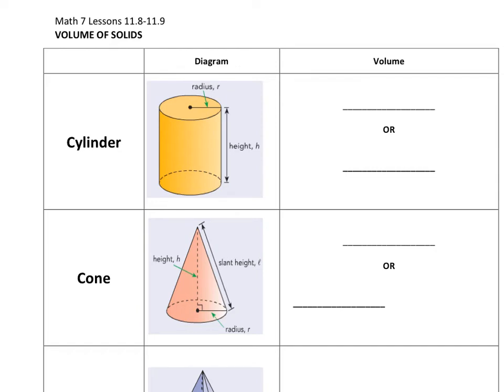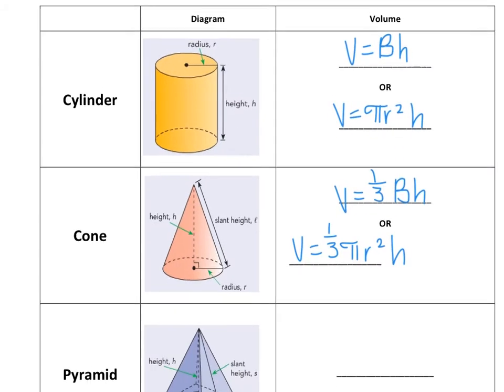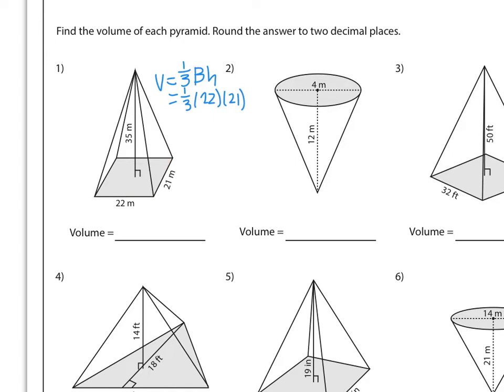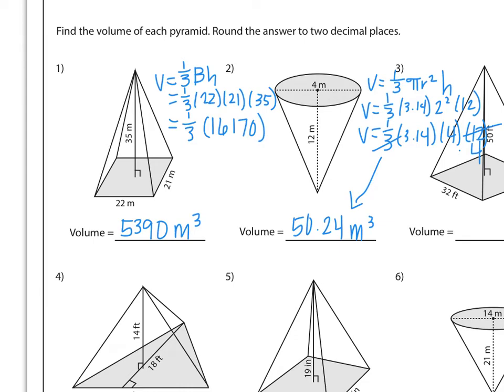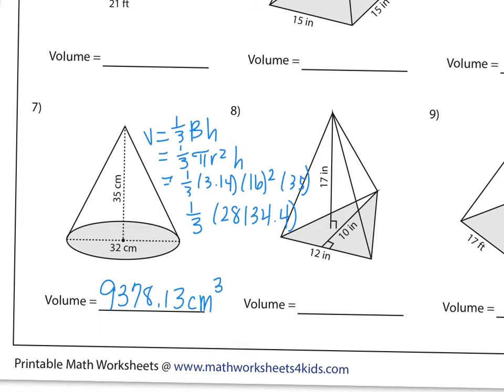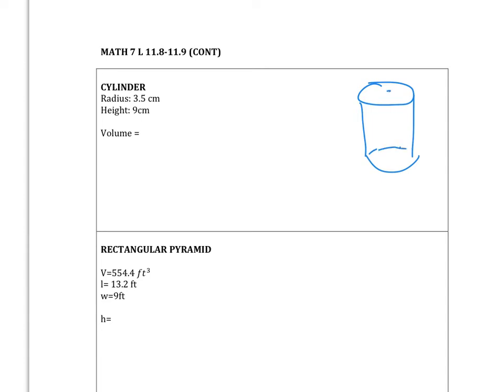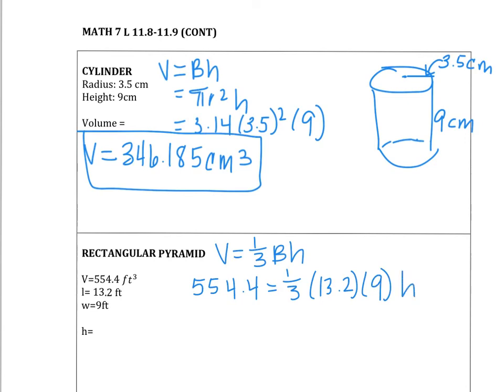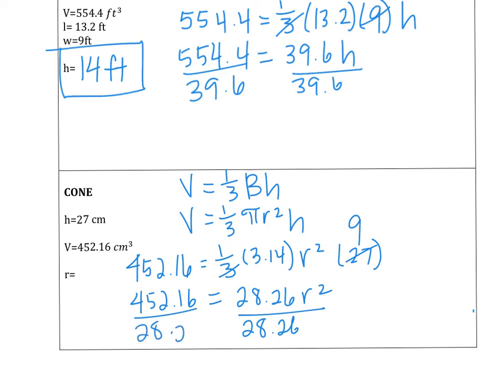Math 7 Lesson 11.8-11.9